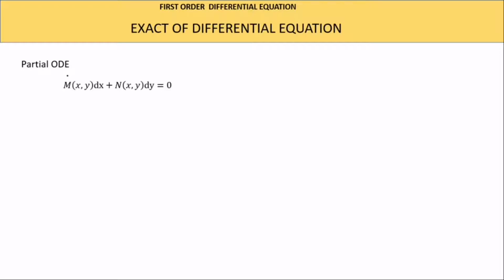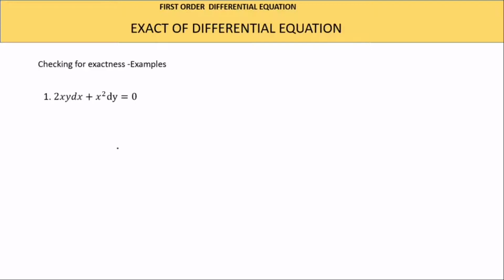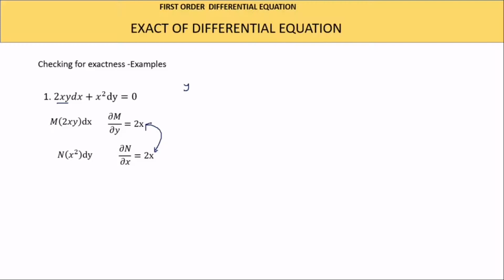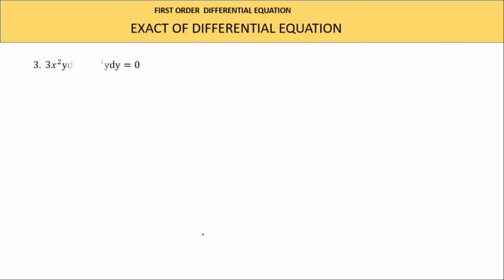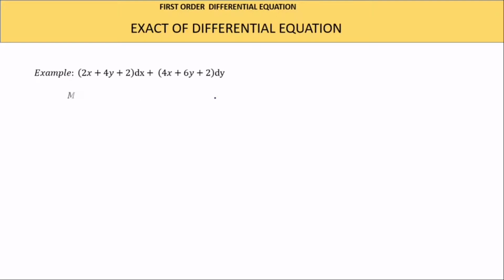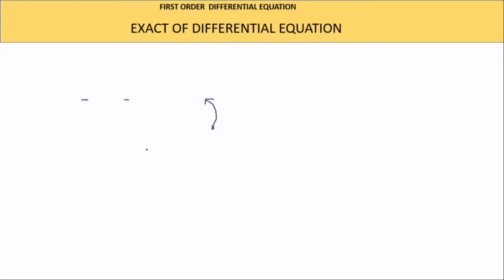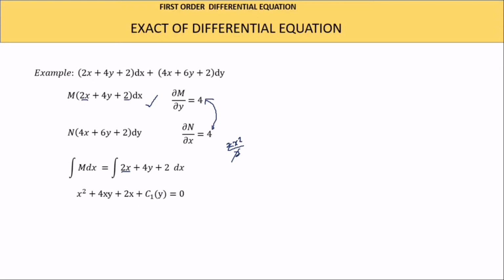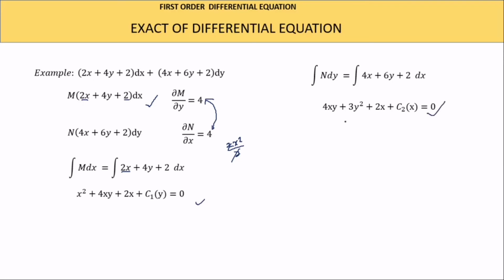🔴 7 - DIFFERENTIAL EQUATION - Exact Differential Equation - intro